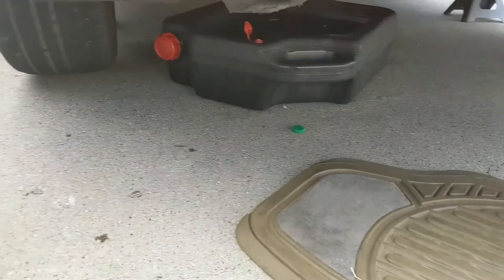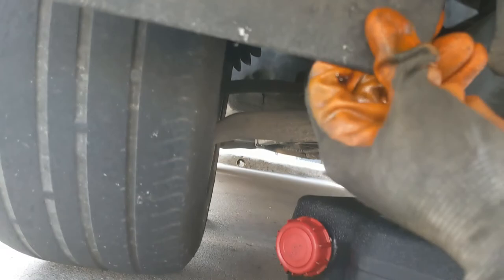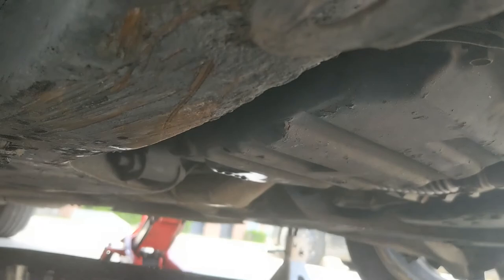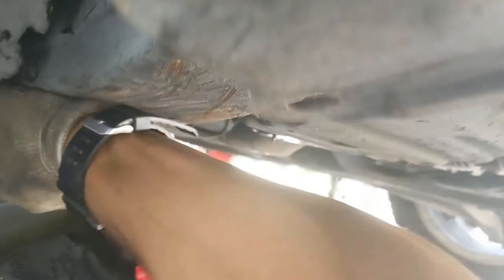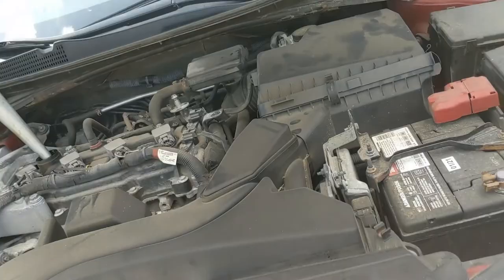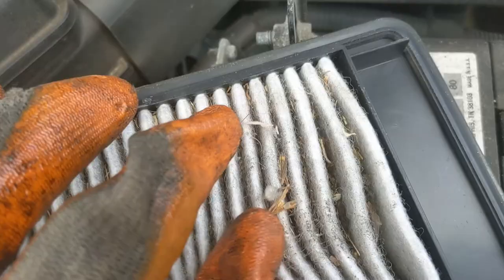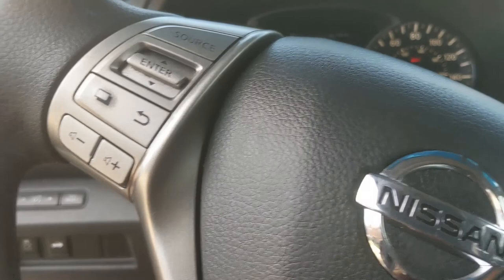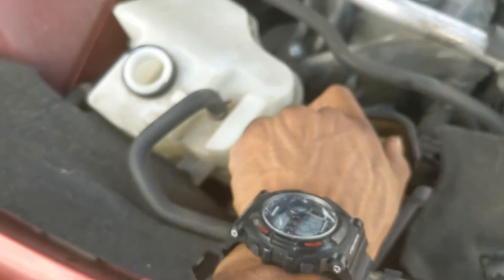2015 Nissan Altima Oil change and Air filter with Oil filter location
doing a tune-up on a customer car 2015 Nissan Altima. this video includes Oil change steps and procedures oil filter location and air filter location and replacement. quick video for those who want to maintenance their own Nissan Altima.